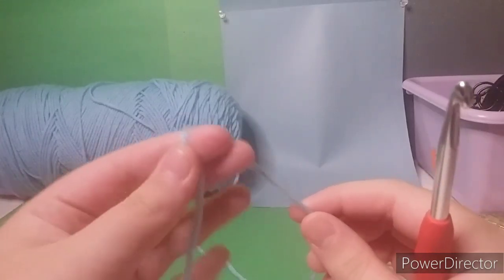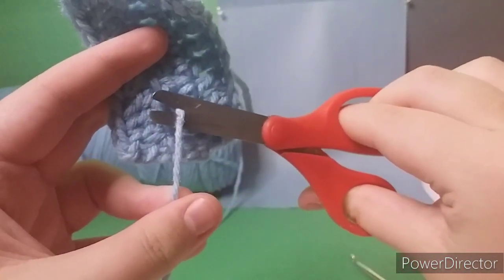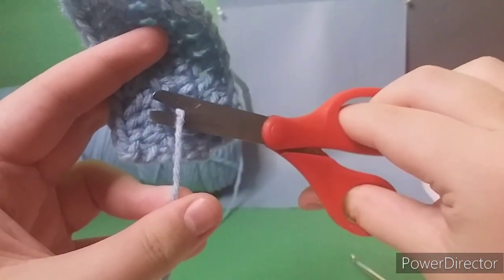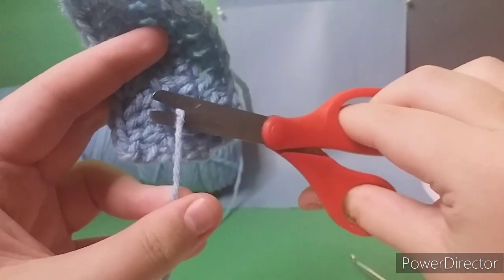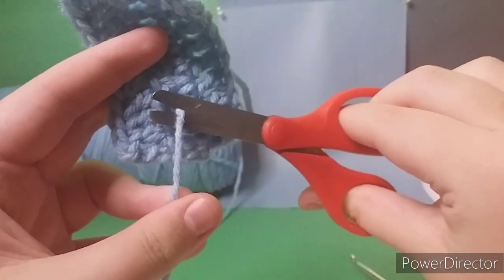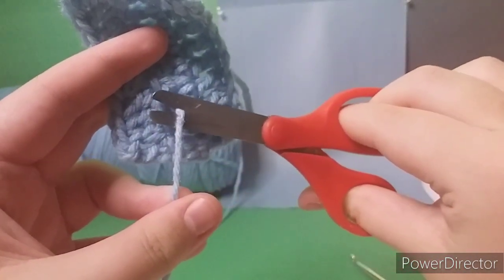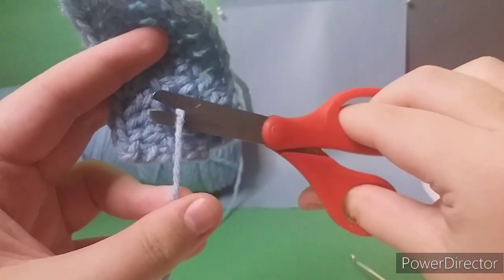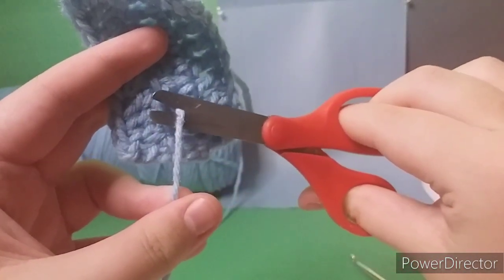Crocheting Basics (Tutorial) 3 of 4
Hi! It's Sunstone Studios!
This is the 3rd video of a new series on my channel where I will be teaching you the basics of crocheting. This video goes over the double crochet and how to end your work. There will be 4 videos in this series. Hope you find this helpful and enjoyable! Happy crocheting!🧶
I will release part 4 next Friday, Saturday, or Sunday!